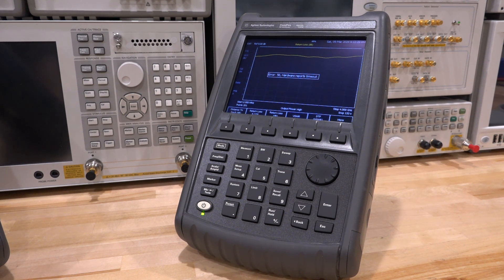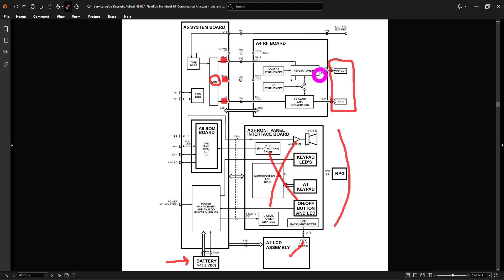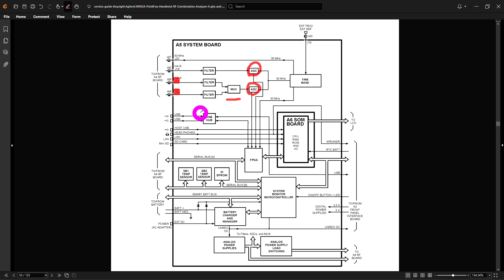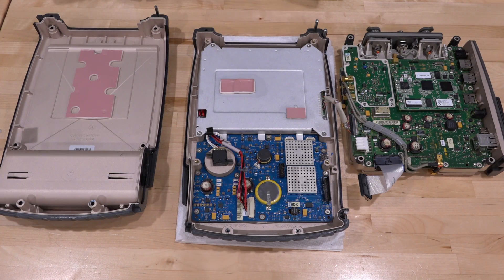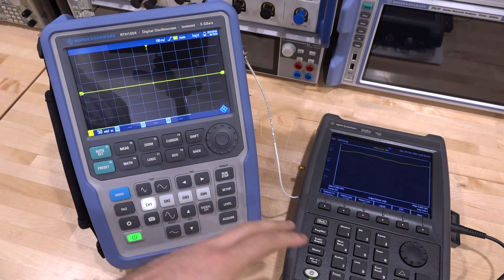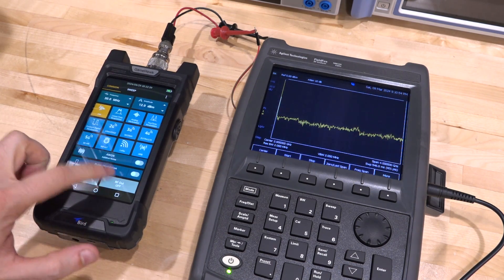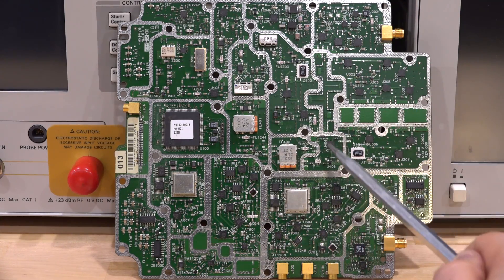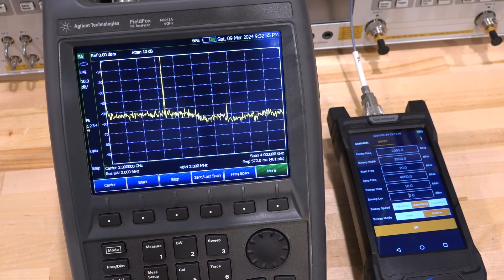TSP #243 - Agilent FieldFox N9912A 4GHz Handheld RF Analyzer Repair & Teardown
In this episode Shahriar repairs an Agilent N9912A which flags several error messages after bootup. The instrument reports hardware time-outs and occasionally ADC clock source unlock condition. The second error is much more useful in debugging the unit.
The block diagram of the instrument is presented and several potential failures anticipated.

The teardown of the unit and analysis is also presented. After some troubleshooting, it becomes clear that the primary 30MHz TCXO has a broken internal connection. The unit is disassembled and new pins installed. After putting the TCXO back into the unit, the instrument return to full functionality. A few quick experiments verify that the FieldFox performs both CAT and SA modes correctly.